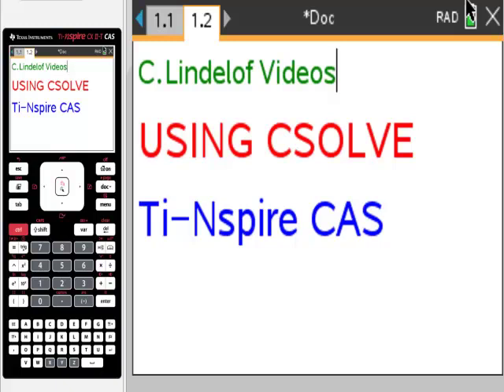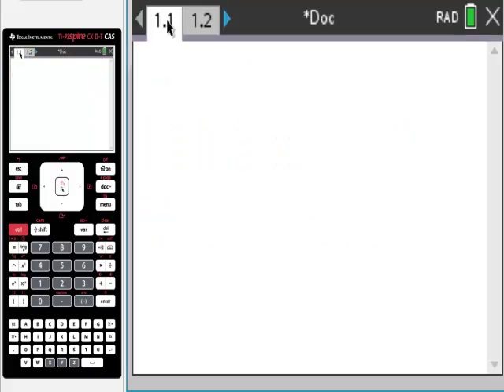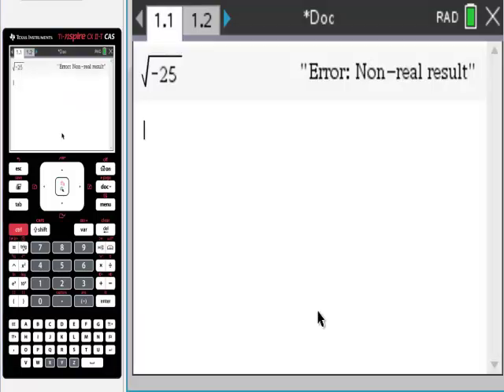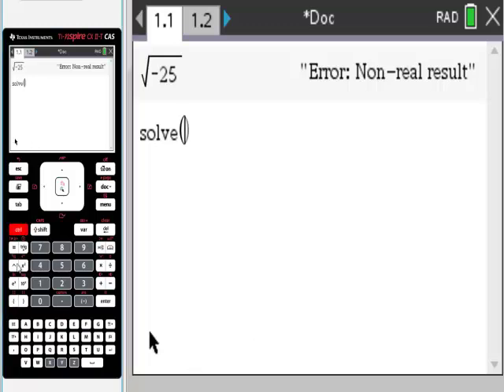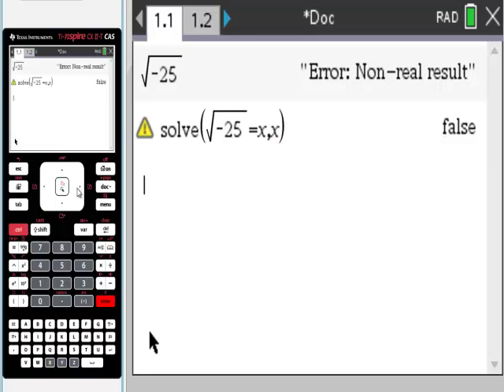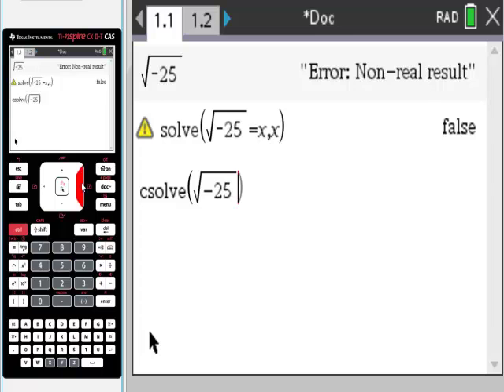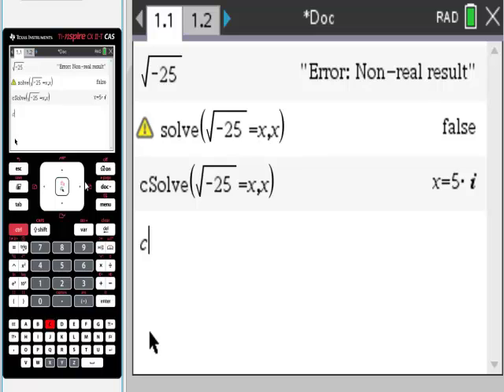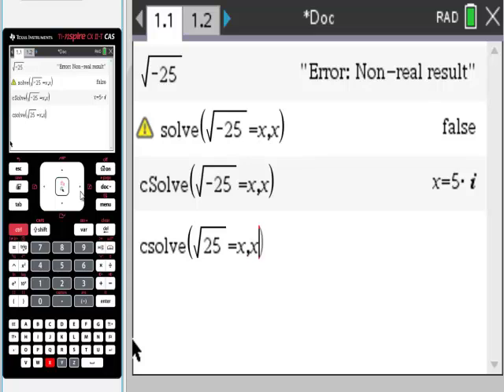Ti Nspire CAS CSOLVE Function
AN EASY WAY TO GET THE BEST RESULTS FROM THIS THING

COMPLEX SOLUTIONS